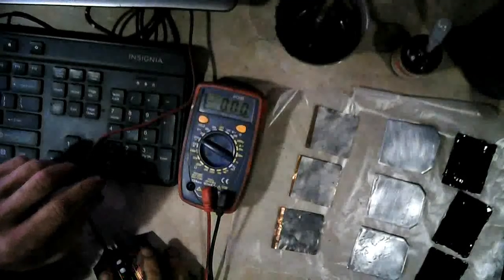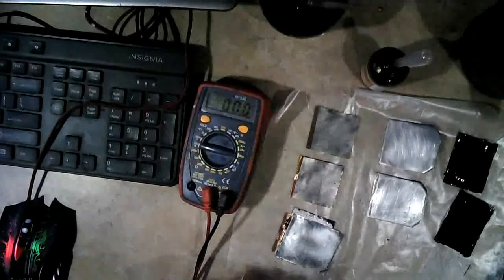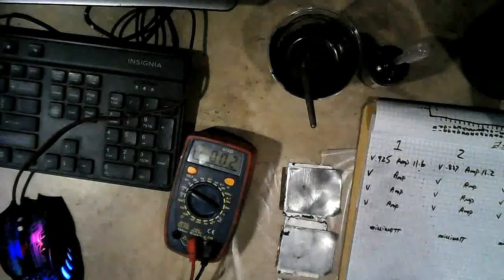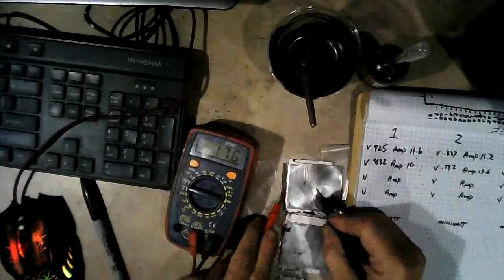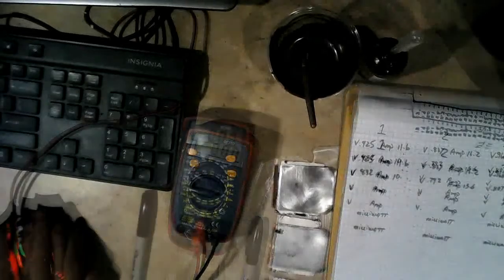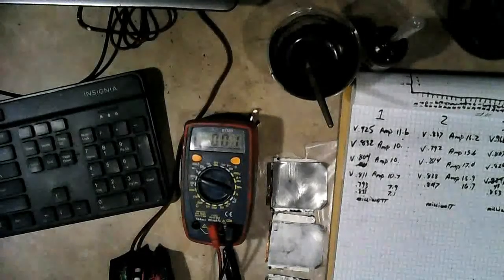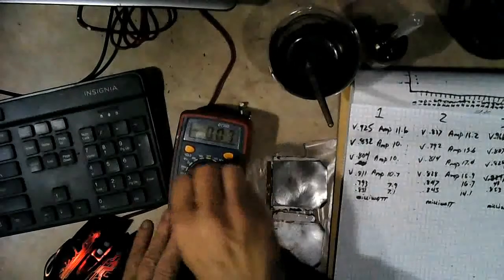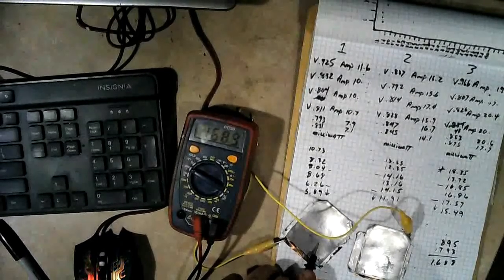Consistent Test & Stacking Test!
Before I can built a 1st generation Bio-Cell charging battery for my battery bank, I need to built consistent performing cells. I also want a consistent cell to begin comprehensive testing on. In this video I construct three cells as identical as I can, and see how they compare. I discover there is a large difference in the performance and examine the cells after the test. It appears that trimming and more care during assembly might help.